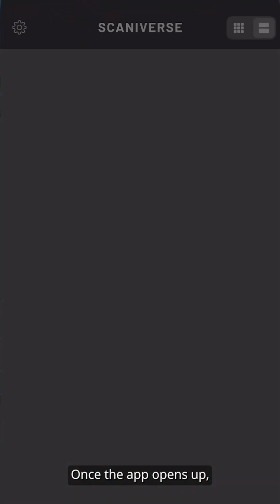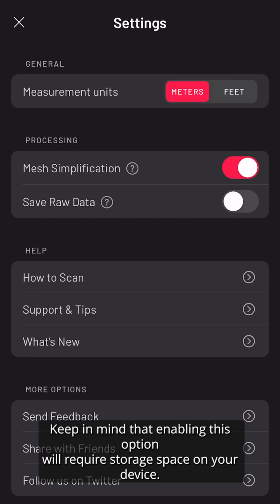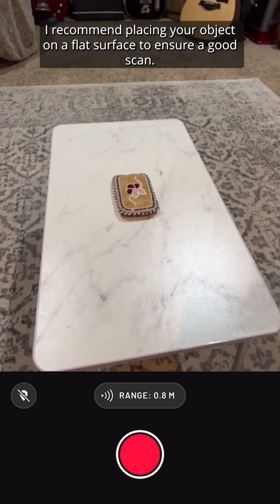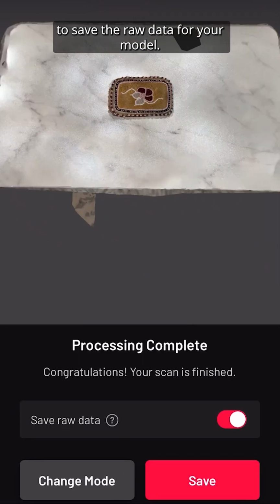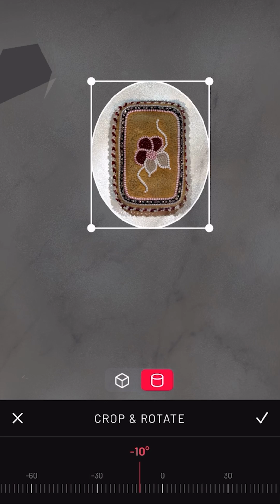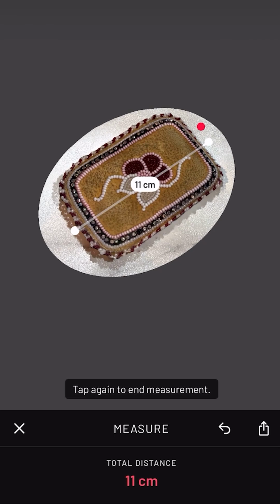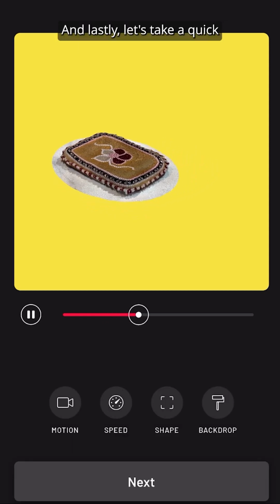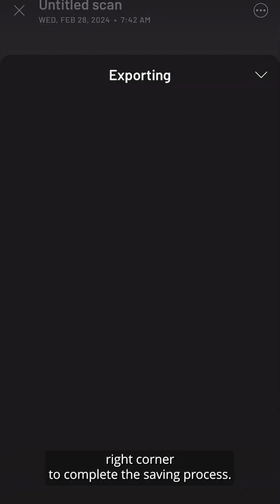3D Scanning with Scaniverse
This video is part of the shARed spaces augmented reality pathways series.  In this video we walk through the full 3D scanning process (download of the app, to scanning, and exporting your file) using the 3D scanning app: Scaniverse.

Please visit our channel for other tutorials on 3D scanning apps, modeling, and creating assets for augmented reality (or other digital 3D asset) production that can be added to your digital workflow.

Video Chapters:
00:00 - Intro
00:18 - Chapter 1: Download and Sign-Up
00:31 - Chapter 2: Get To Know Your App
01:54 - Chapter 3: Scanning and Processing
03:13 - Chapter 4: Editing and Exporting

shARed spaces is a research collaboration between the University of Saskatchewan Art Galleries & Collection and the University of Saskatchewan.
shARed spaces acknowledges the support of the Canada Council for the Arts.